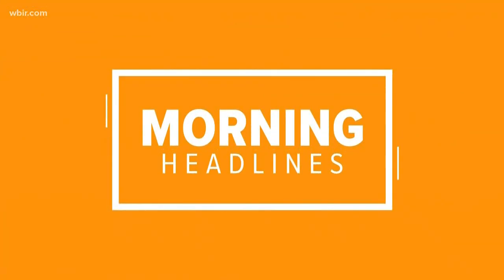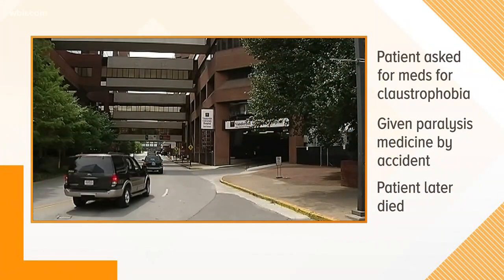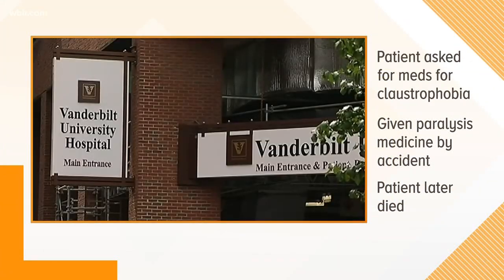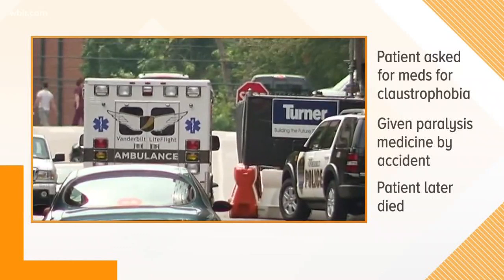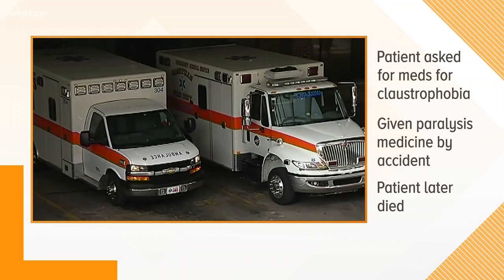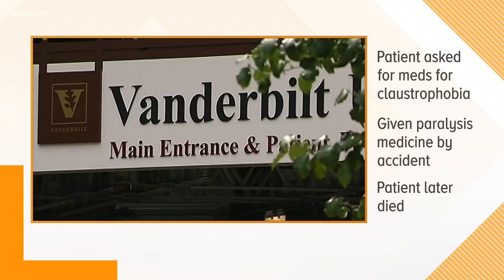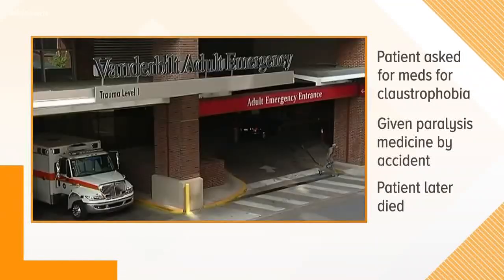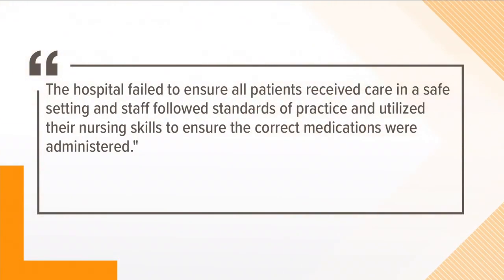Vanderbilt nurse's error killed patient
The 75-year-old patient was scheduled for a PET scan and asked for medication to help with claustrophobia. The nurse was supposed to give her a drug for anxiety, but instead, the nurse gave her a deadly dose of a drug that causes paralysis.